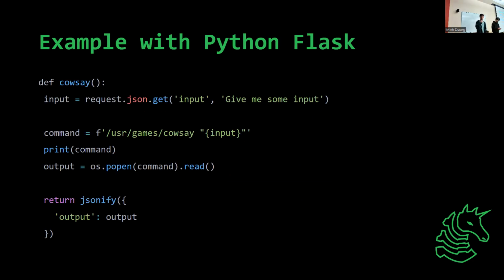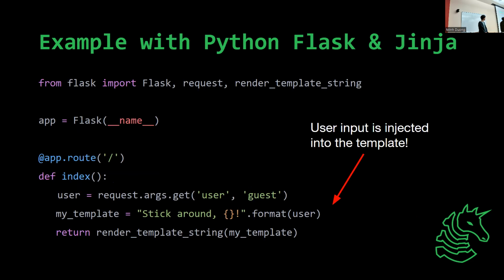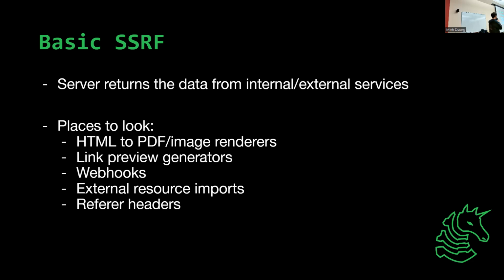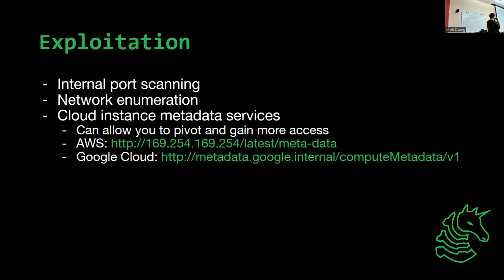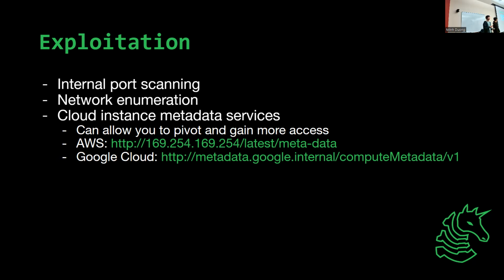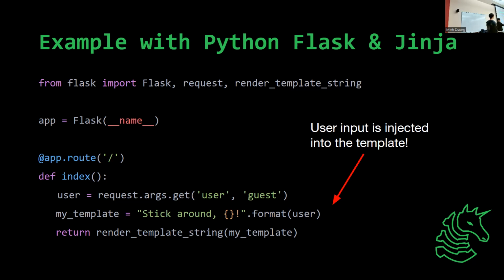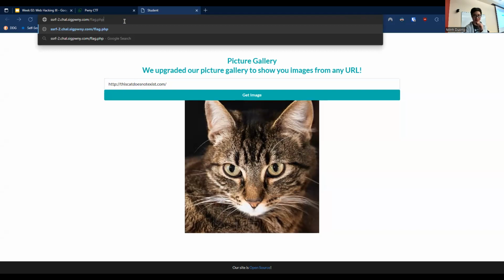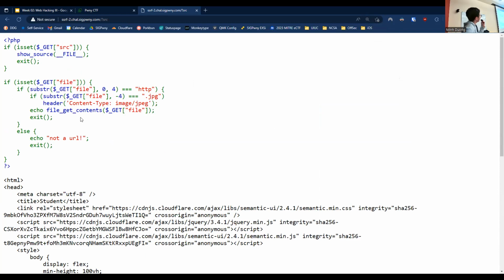SP2023 Week 02: Web III (2023-02-02)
This meeting covers server-side request forgery (SSRF), template injection, and command injection attacks in websites. Recorded on 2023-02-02.

This meeting was run by Daniel and Louis. Demos were presented by Minh and Pete.

For more information about SIGPwny and to get the slides for this meeting, go

00:00 - Main Presentation
25:30 - Python Jinja2 Template Injection Clarification
26:18 - SSRF 2 Challenge Demo